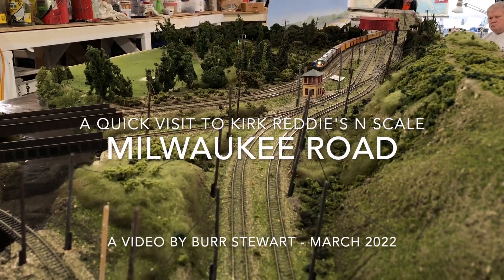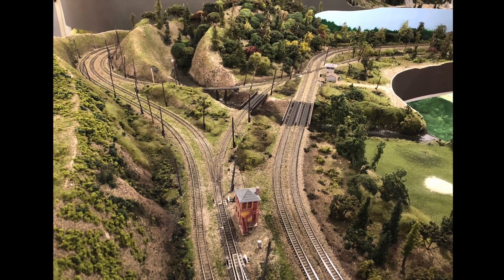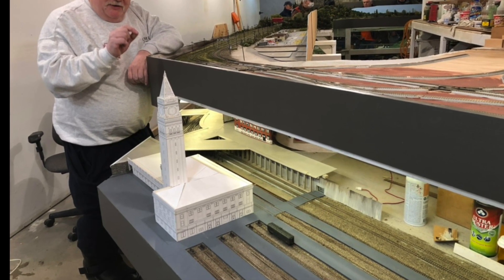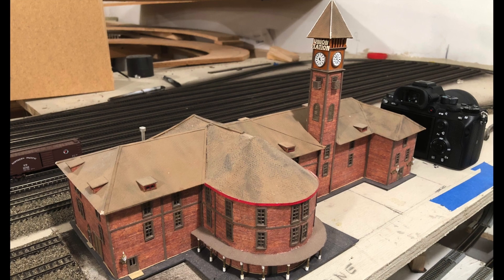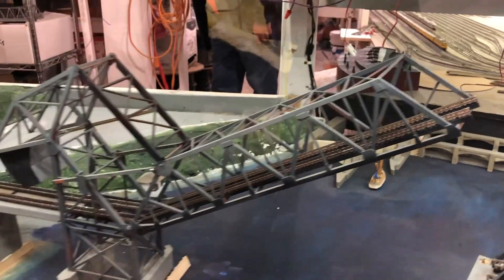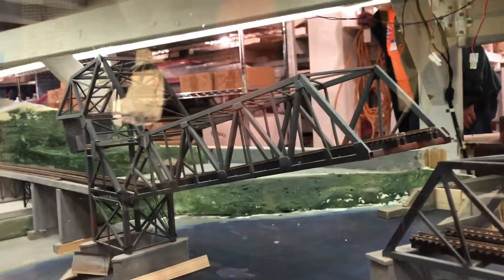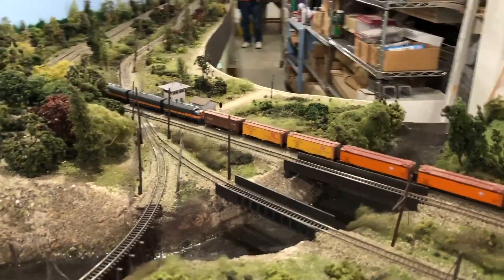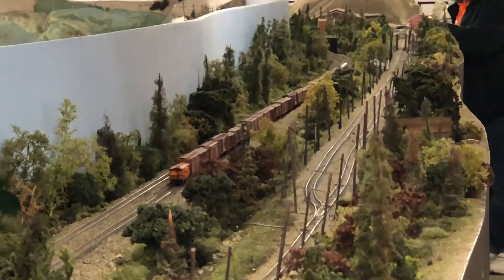Kirk Reddie's N scale Milwaukee Road - a quick visit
Burr Stewart narrates a quick visit to see Kirk Reddie and friends' huge N scale layout depicting the Milwaukee Road (MILW)'s pacific extension during the 1950's, including trackage and operations on the Union Pacific (UP), Northern Pacific (NP) and Great Northern (GN) as well. This short video features the Salmon Bay GN drawbridge #4 in operation and a through freight passing southbound through the Black River Junction area near Renton, WA.

Burr's visit to see Kirk's layout took place on March 24, 2022, during an open house that was part of the SoundRails 2022 model railroad operations weekend. He took the pictures using an iPhoneX and edited them using iMovie on a Macbook Pro computer. Kirk unfortunately passed away in April 2024 and at this time it's not known what will happen to this expansive masterpiece.